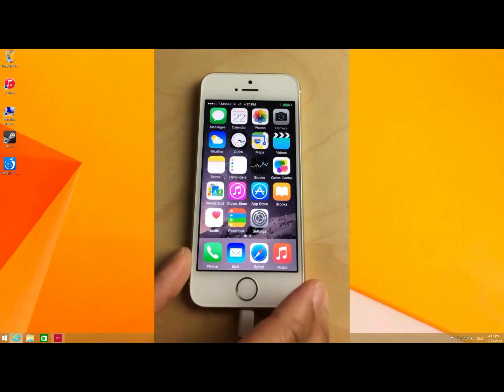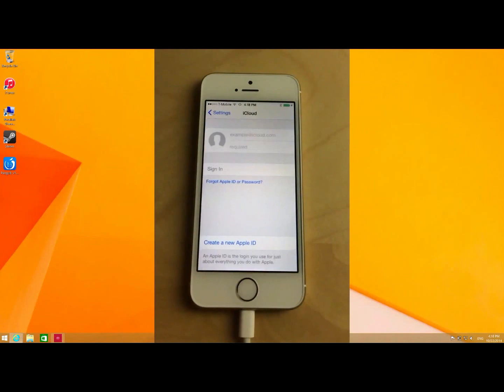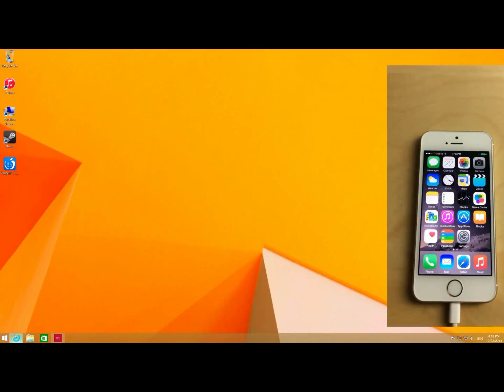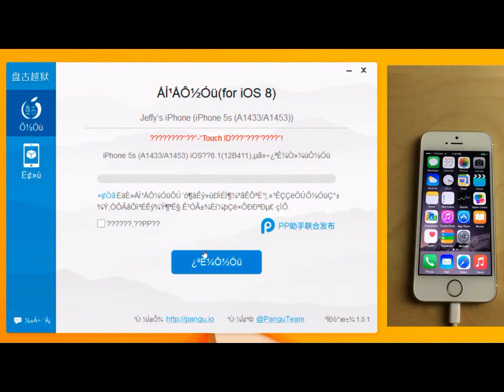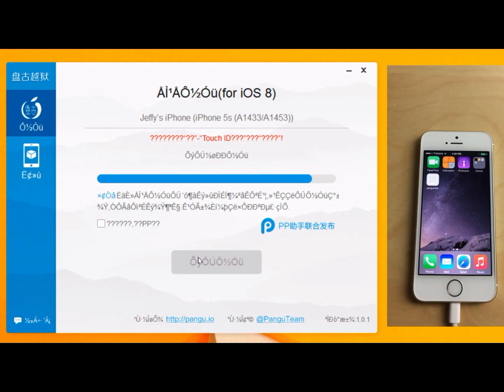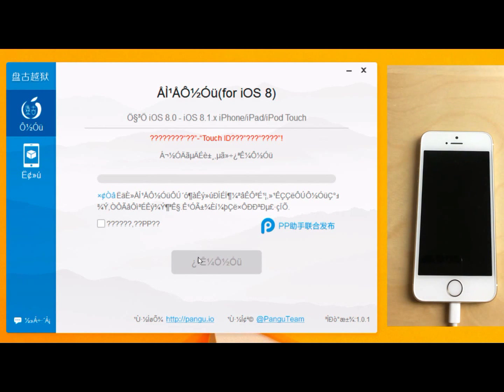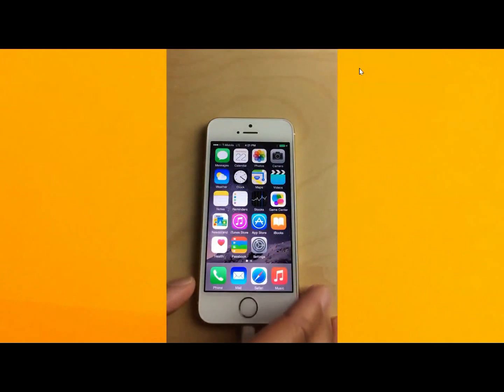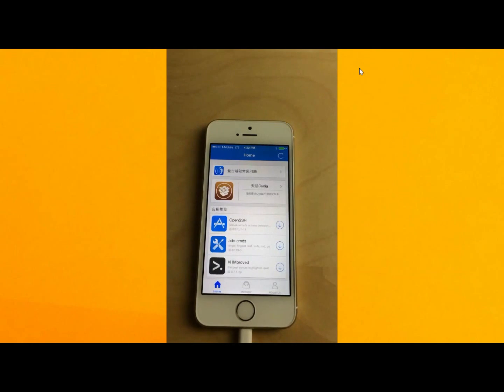Hướng dẫn jailbrak ios 8.1 – Video jailbreak ios 8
Bước 1: Thực hiện restore ios 8.1 qua iTunes (nếu các bạn đã update lên 8.1 thông qua OTA thì bắt buộc phải restore lại bằng itunes)
Bước 2: Sau khi restore xong thì tải Tools Jailbreak Pangu về máy tính
Bước 3: Nhấp đúp chạy công cụ Pangu
Bước 4: Bỏ hộp chọn trong giao diện công cụ Pangu (không cài thêm bất kỳ một ứng dụng ngoài nào)
Bước 5: Chờ cho đến khi công cụ Pangu nhận diện ra thiết bị iphone, ipad của bạn và ấn nút Jailbreak màu xanh để Pangu tự chạy
Bước 6: Chờ quá trình jailbreak hoàn tất và khởi động lại ứng ụng Pangu trên giao diện iphone
Bước 7: Xuất hiện giao diện Pangu trên iphone, ipad. Có xuất hiện biểu tượng Cydia là xong,
Bước 8: Tiến hành cài đặt Cydia sau khi Jailbreak tại đây
- blog cá nhân chia sẻ thủ thuật, kinh nghiệm sử dụng iphone, ipad, ipod...ios và macbook mà bản thân mình đã trải nghiệm. rất mong các bạn ủng hộ hình. Có gì chưa được hoàn thiện mong các bạn góp ý cùng đóng góp nhé.